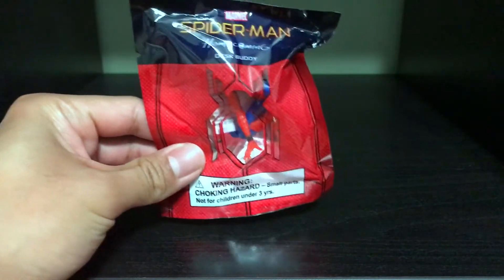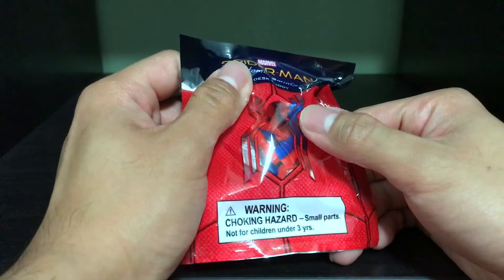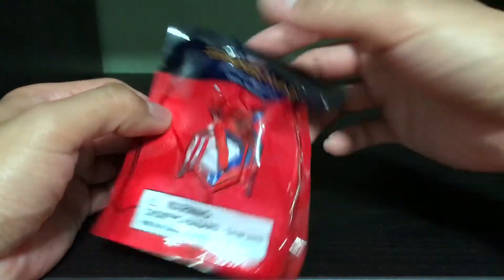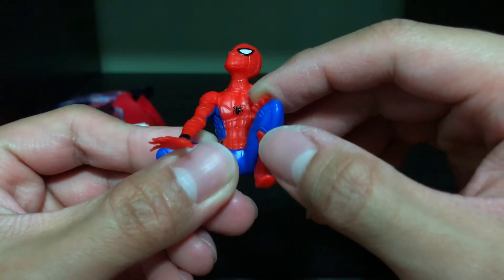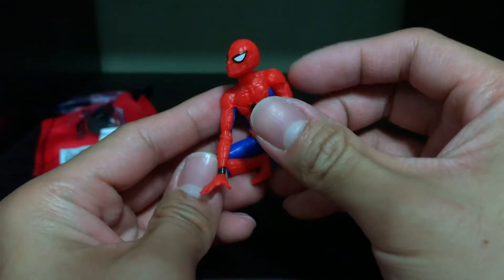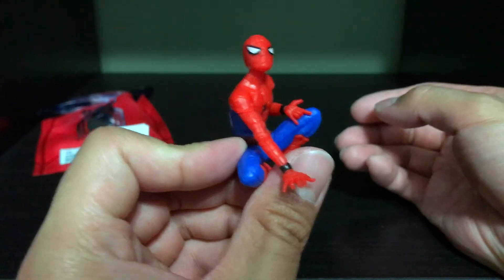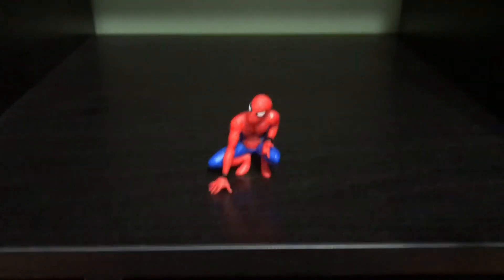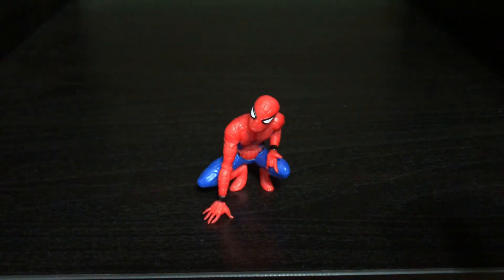AMC STUBS EXCLUSIVE Spider-Man: Homecoming - Desk Buddy Figurine Unboxing + Review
WHAT IS UP GEEKS?!
Today's video is an unboxing and review of the AMC Stubs Member exclusive figurine for Spider-Man: Homecoming!

AjayCollectibles eBay store:

PSN: AjayCollectibles

SEND FAN MAIL TO THIS ADDRESS:
AjayCollectibles